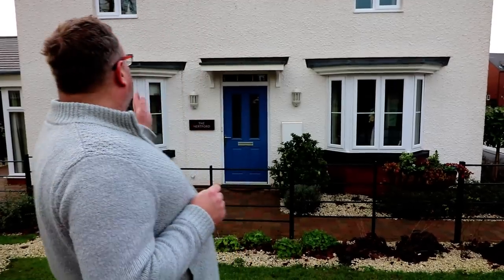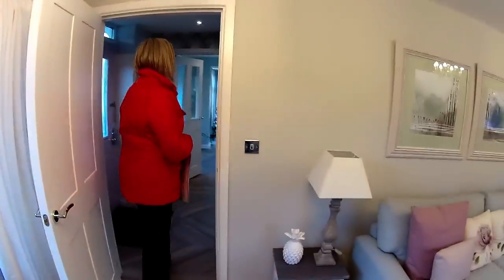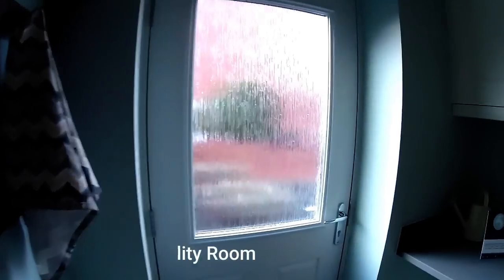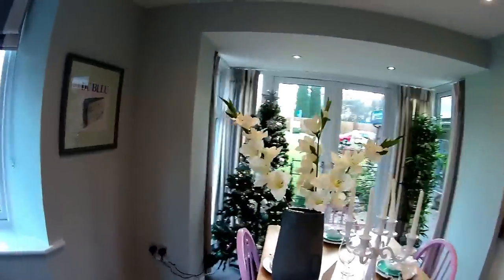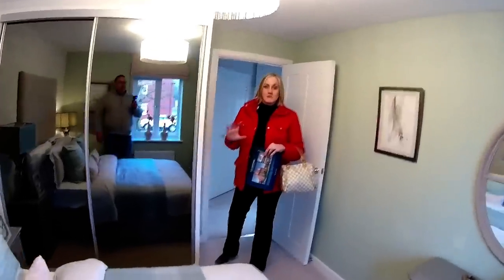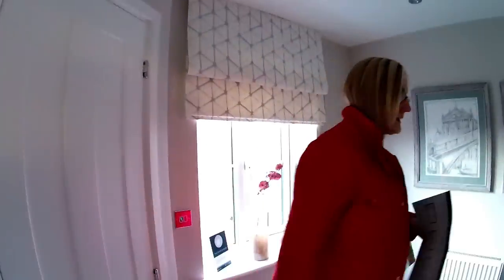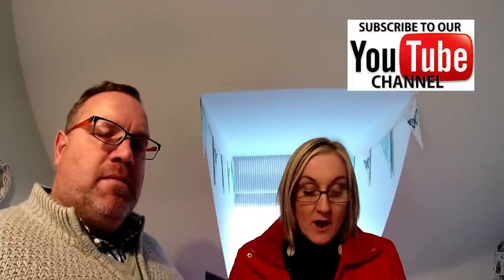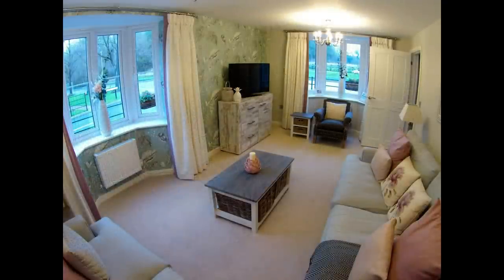David Wilson Homes - The Hertford @ The Village, Barlaston, Staffordshire, by Showhomesonline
DEVELOPER:   David wilson Homes
HOUSE TYPE: Hertford
BEDROOMS: 4
ELEVATION:   render
DATE VISITED:   18/12/2017
CURRENT PRICE :  3 & 4 bedroom homes  £280,000 To £410,000
LOCATION:The Village at Wedgwood Park
Wedgwood Drive, Barlaston, STOKE-ON-TRENT, ST12 9ER

Take a trip to The Village, located on the aspirational Wedgwood estate and prepare to be captivated by the tranquil parkland surroundings and leafy, tree lined setting. Here you’ll discover a quaint mix of two, three, four and five bedroom homes with hints of the Wedgwood heritage encompassed in our designs. Set around formal squares, attractive courtyards and beautiful green open space, our homes echo a village theme and enjoy a real sense of community. The Village is the perfect place for you and your family to call home.

Essentials on your doorstep
Barlaston village benefits from a health centre, chemist, post office and convenience store. There are some great pubs in the village - The Plume and Feathers is well worth a visit. There are also some good schools locally including Barlaston Primary and St Joseph's College and for Independent education, St Dominic's Priory School, Yarlet School and Abbotsholme School just a short drive away

A fantastic location
The quaint village of Barlaston is the epitome of English country living and the gateway to the National Trust's 'Downs Banks' - a ramblers paradise with views of the Staffordshire countryside. The nearby A50 with links to the M6 and M1 make commuting to Manchester and Birmingham easy. Jump on a train and be in central London in just 90 minutes. Enjoy the best of both worlds, from naturally beautiful countryside to exciting city life.
Introducing the HERTFORD
With flowing spaces set over three floors, The Hertford benefits from an open-plan kitchen diner with separate utility room and French doors to the lovely rear garden. The bright, airy sitting room enjoys two bay windows. Upstairs the master bedroom has its own en suite and dressing area. The additional three bedrooms benefit from a bathroom on the first floor and a shower room on the second.

Detached
Single garage
South facing garden
Kitchen/dining room
Cloakroom
1382 square feet
Utility room
En suite
Dressing room

ROOM DIMENSIONS.

FIRST FLOOR
Room Imperial / " Metric / mm
Bedroom 1 (double) 11'4'' x 10'4'' 3460mm x 3164mm
Dressing 7'8'' x 6'6'' 2350mm x 1989mm
Ensuite 1 7'8'' x 4'9'' 2350mm x 1448mm
Bedroom 2 (double) 11'0'' x 9'9'' 3364mm x 2976mm
Bathroom 6'8'' x 5'8'' 2038mm x 1738mm

SECOND FLOOR
Bedroom 3 (double) 14'0'' x 9'9'' 4275mm x 2976mm
Bedroom 4 (single) 11'4'' x 7'5'' 3460mm x 2270mm
Shower Room 8'6'' x 8'4'' 2608mm x 2542mm Print floorplans